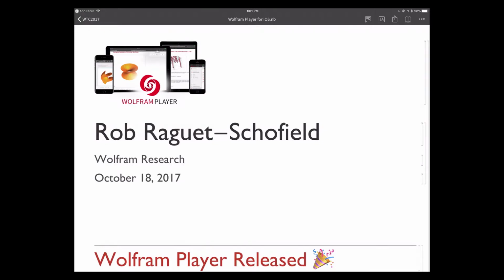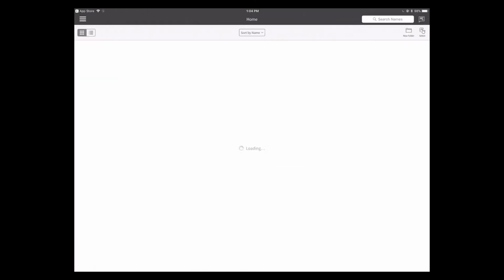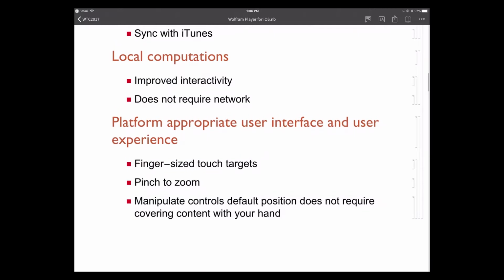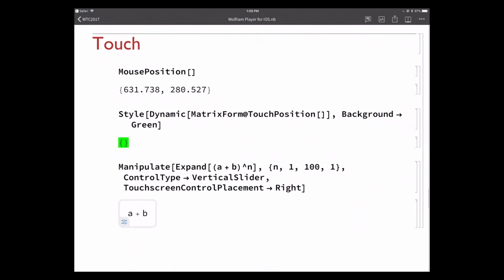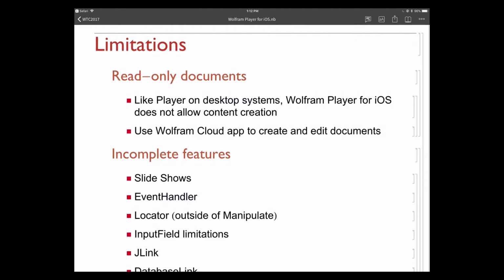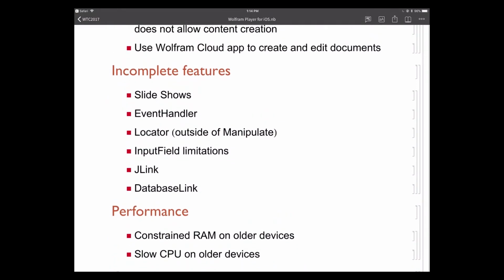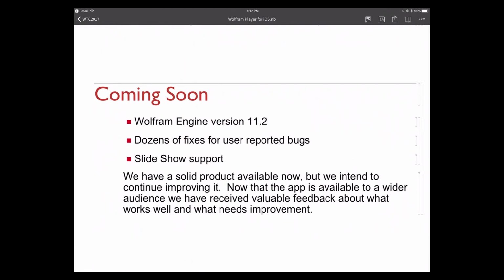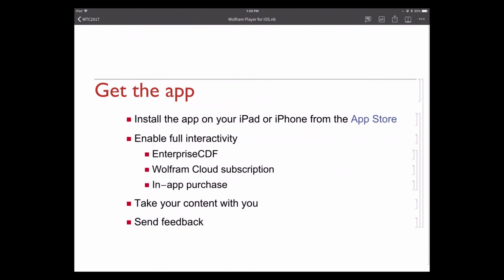Wolfram CDF Player for iOS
Speaker: Rob Raguet